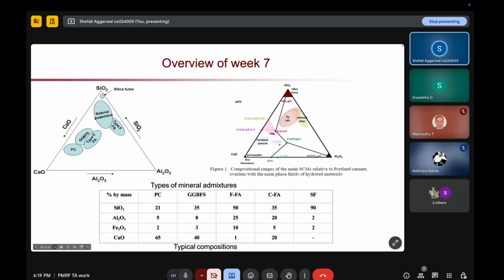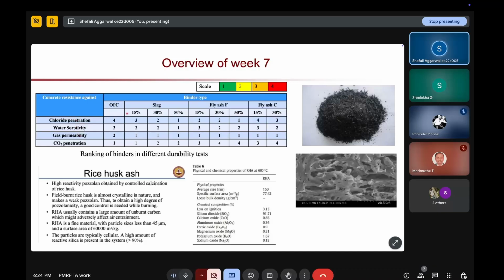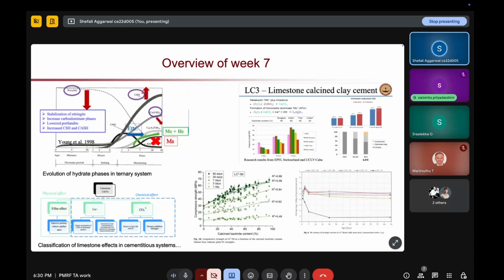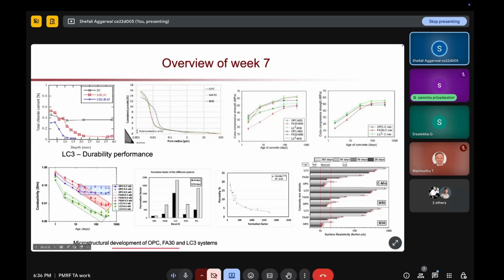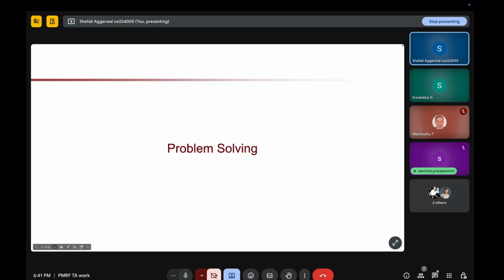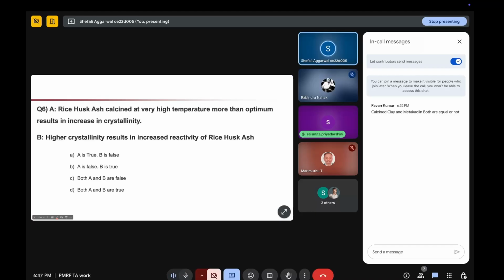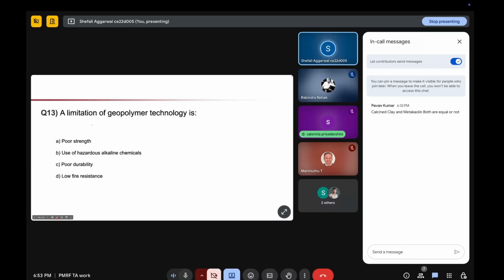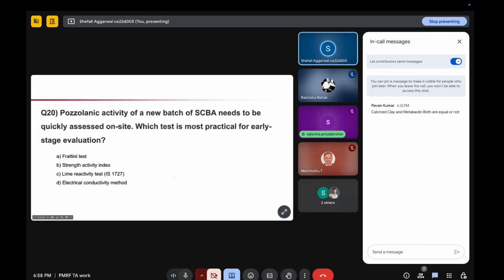Advanced concrete technology NPTEL 7